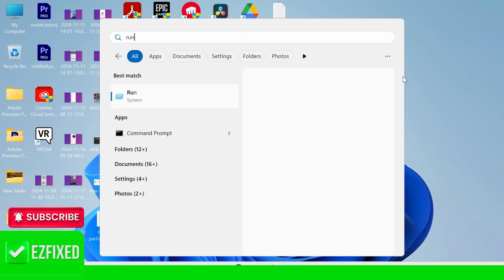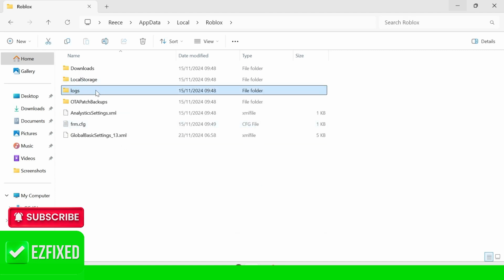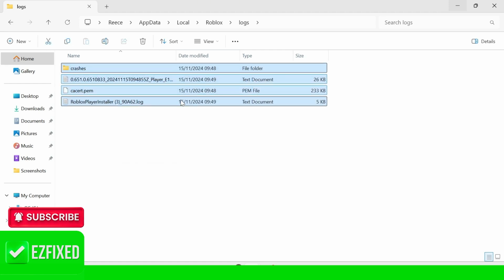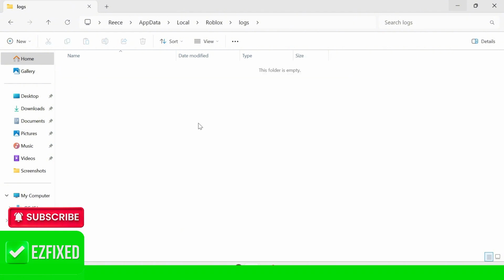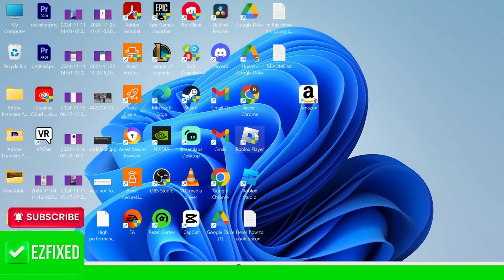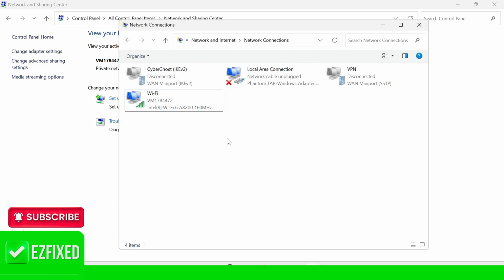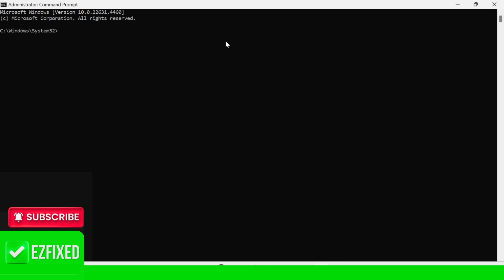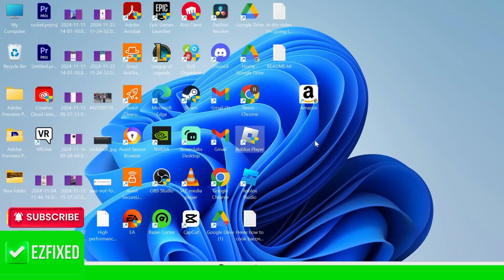[Easy Guide] Resolve Roblox Connection Problems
In this video I will show you [Easy Guide] Resolve Roblox Connection Problems